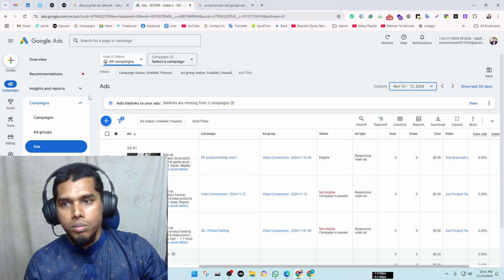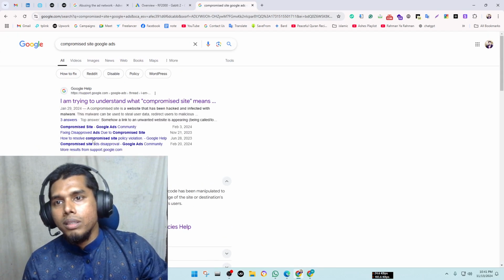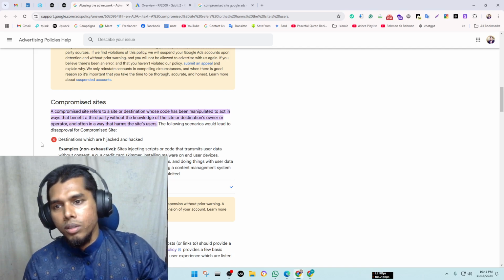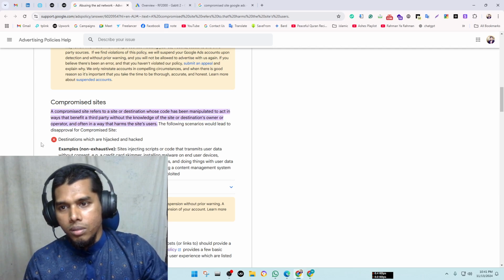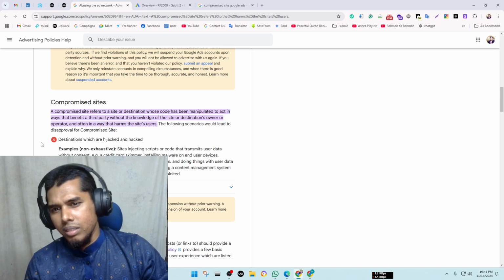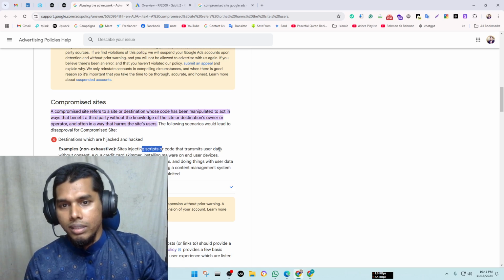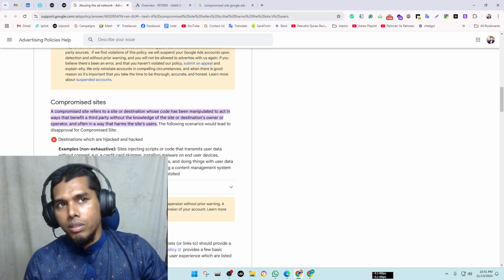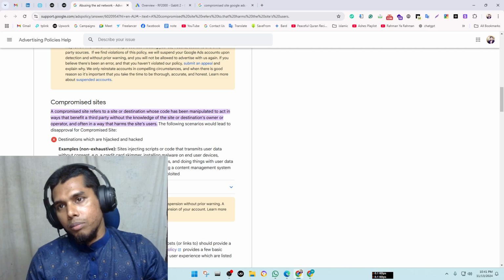Compromised Site Issue - Google Ads Disapprove Solution | My Proven Service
About Aliwave Digital Solution: Aliwave Digital Solution is your go-to partner for overcoming Google Ads policy compliance. We specialize in resolving Google Ads suspension recovery and disapproved ads due to Circumventing issue,malicious softwere,Compromised Site Issues and other policy-related problems.

🚫 Compromised Site Issue - Google Ads Disapprove? Here’s How I Can Help! 🚫
Is your Google Ads account disapproved due to a Compromised Site issue? Don’t worry – I’m here to provide expert solutions to get your ads back online. In this video, I share a real client success story where I resolved a compromised site disapproval, helping them achieve full compliance and reactivation of their ads.

With extensive experience in resolving Google Ads disapproval issues, I specialize in identifying and fixing problems that lead to ad disapprovals, including compromised sites, circumventing policies, and more. My approach is results-driven, with a commitment to clear communication and ongoing support.

✨ Why Choose My Service?

🛠️ Professional and reliable work
⏰ 24/7 support
🤝 Friendly assistance even after the service is complete
🔹 Services I Offer for Google Ads Disapprovals:

✅ Compromised Site Fixes
✅ Circumventing Policy Solutions
✅ Malicious Software Remediation
✅ Past Violations Support
If you’re facing a similar issue, let’s connect and get your ads back on track!